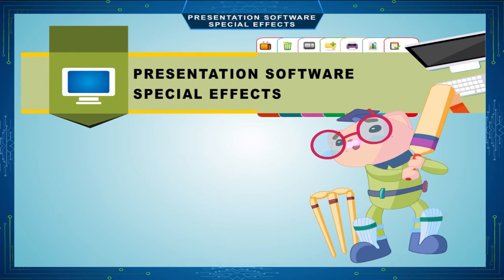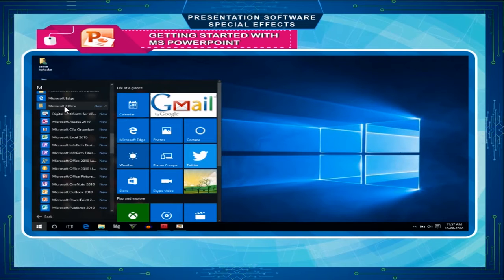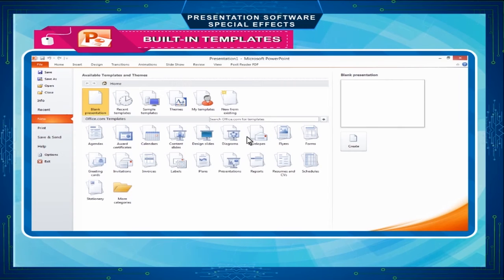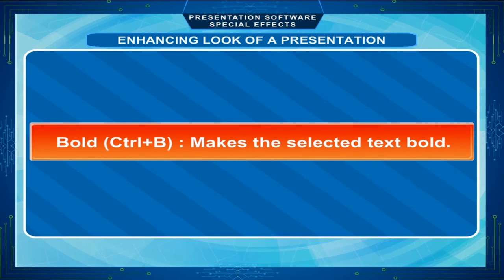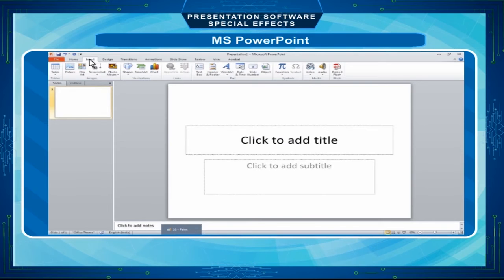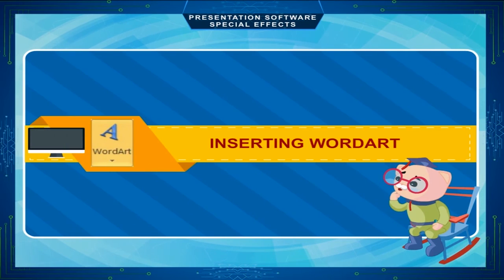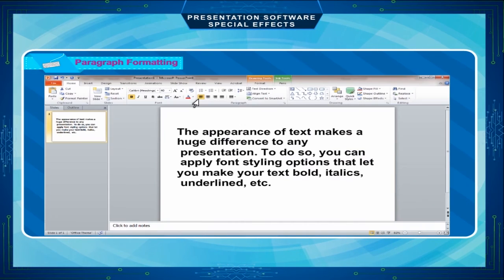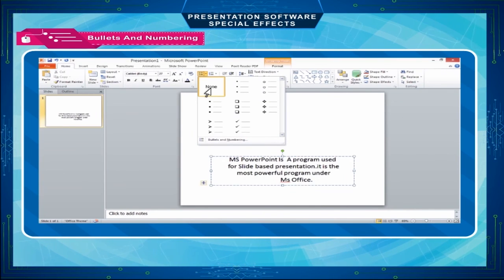Enhancing the Look of Presentation